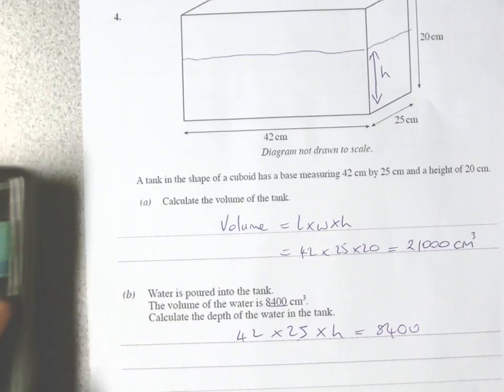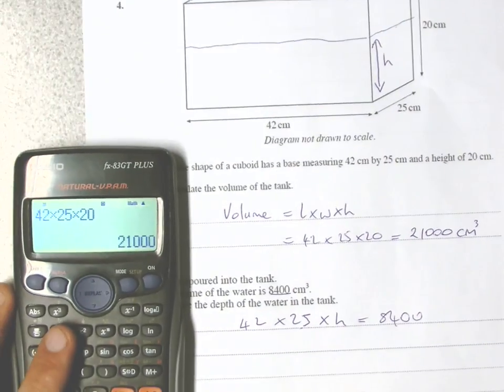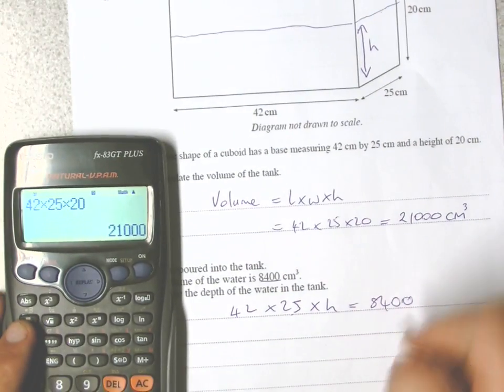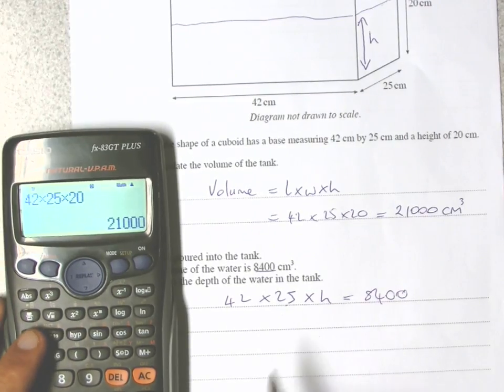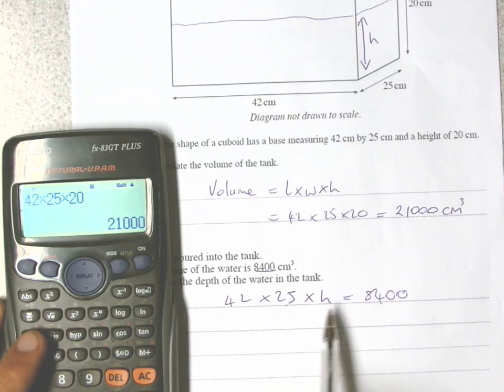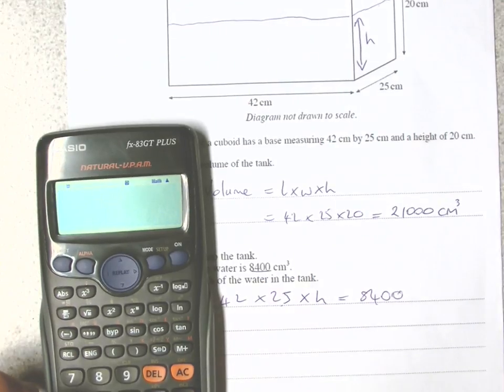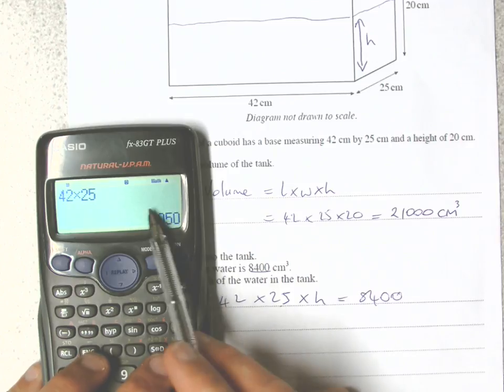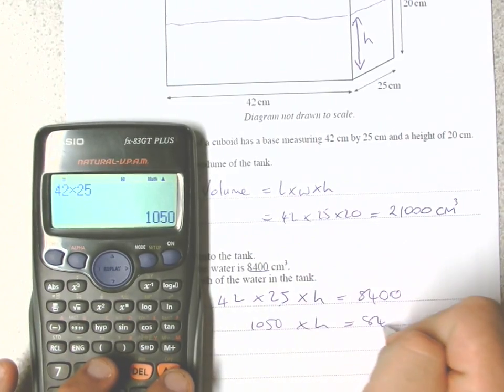VOLUME OF A CUBOID